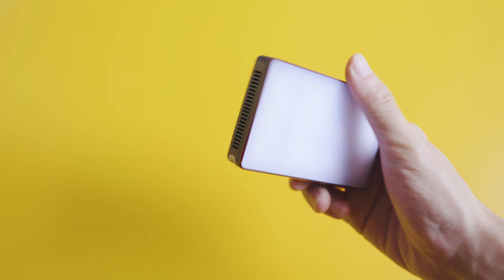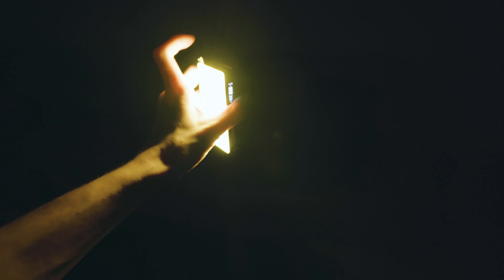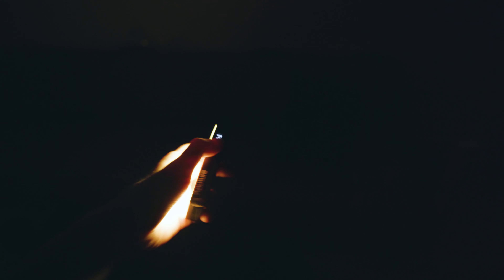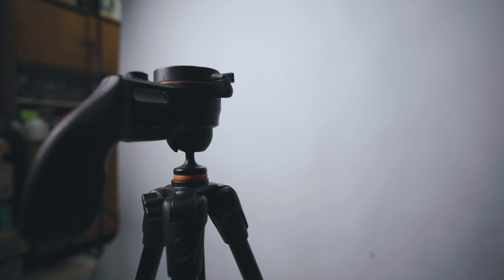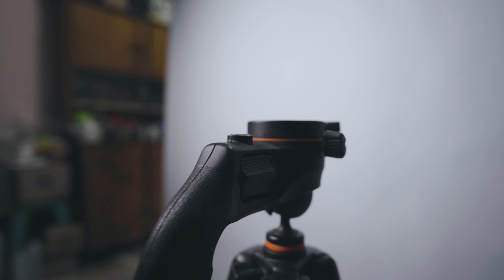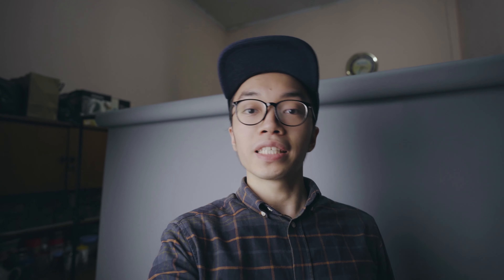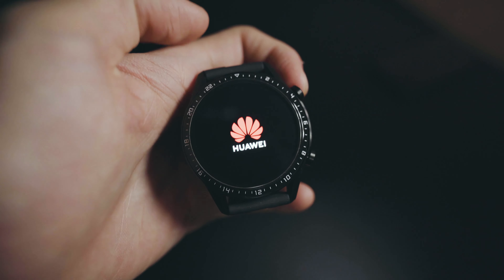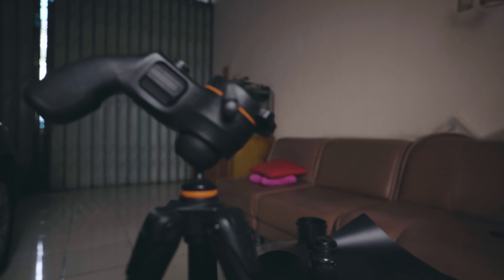Buat Video Iklan Produk Cinematic dari Rumah!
Halo guys, gimana kabarnya? Nah, di video kali ini gw mau share behind the scenes dari proses membuat video iklan produk cinematic dari rumah. Video yang mau gw buat adalah video iklan Huawei Watch GT2. Peralatan yang akan digunakan buat video ini juga simple dan seadanya karena di rumah jadi kalian juga bisa mencoba buat video iklan produk semacam ini juga.